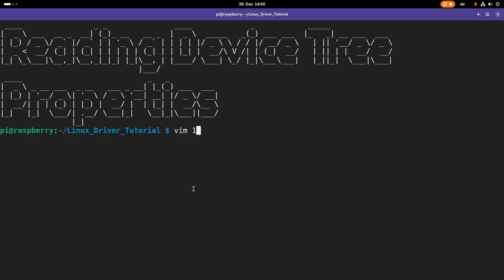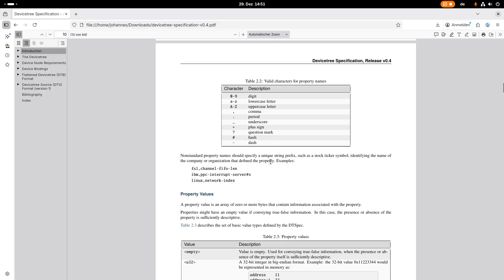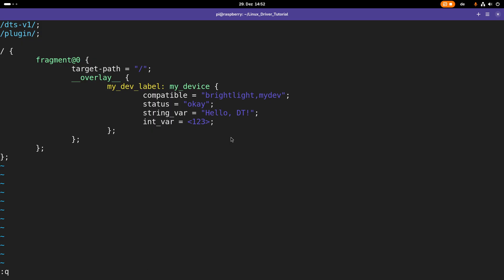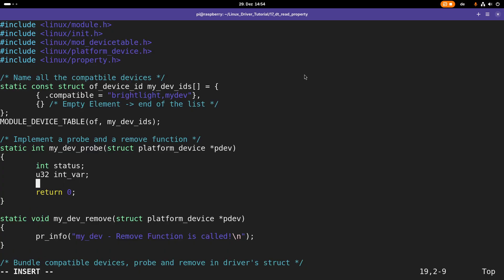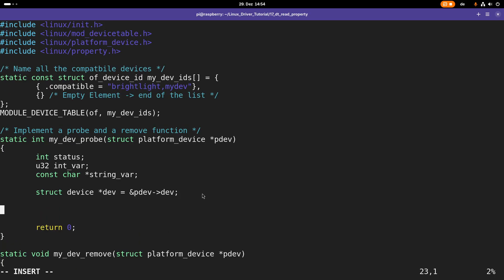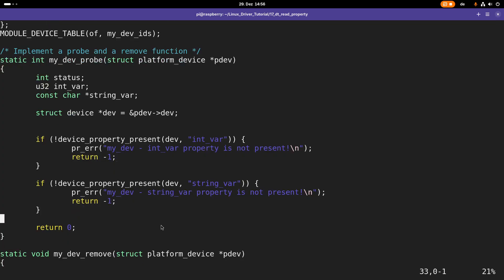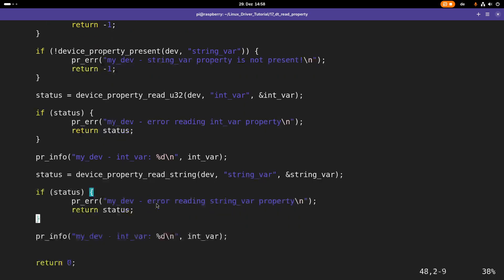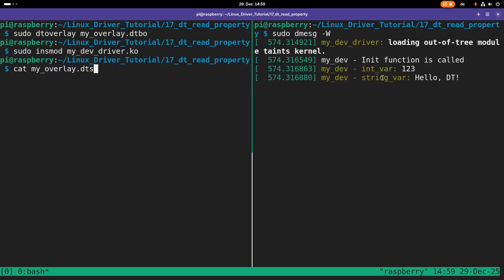Let's code a Linux Driver - 17: Reading device tree properties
In this series of videos I will show you how to write your own Linux Driver. in this Episode I will show you how to read out device properties from our device tree device.